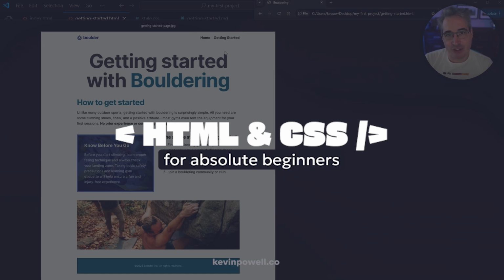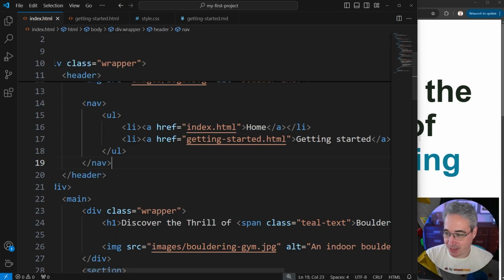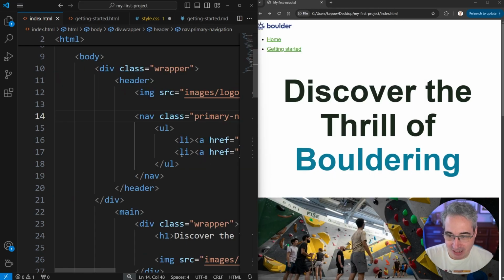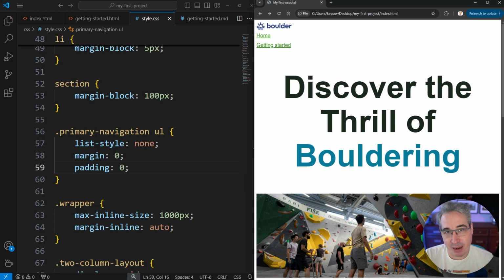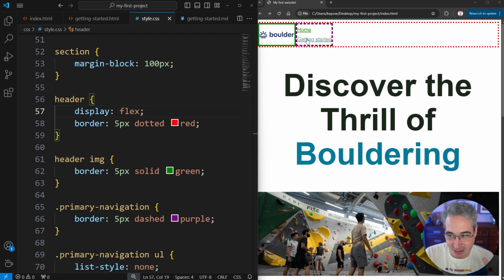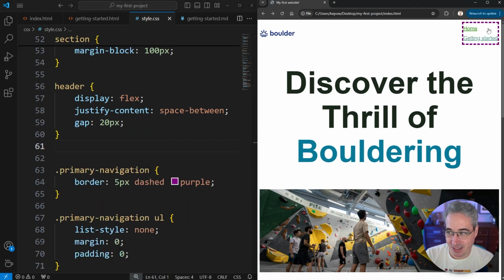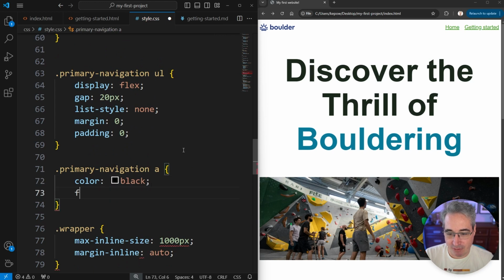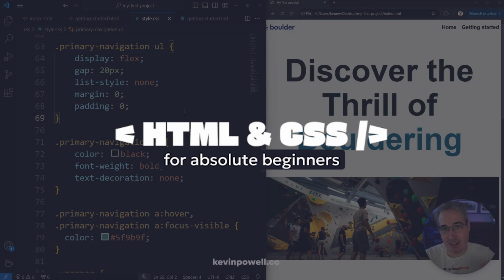HTML & CSS for Absolute Beginners: A simple navigation